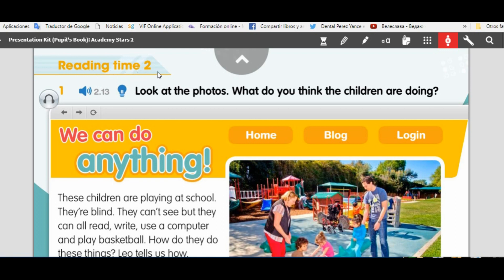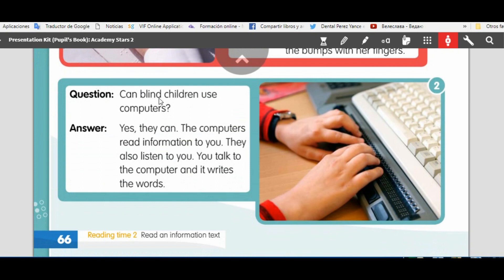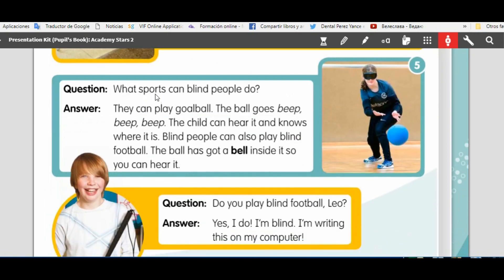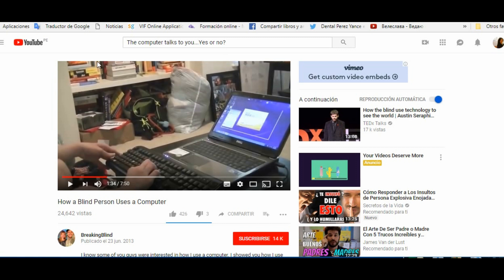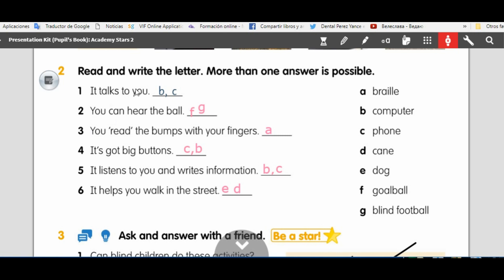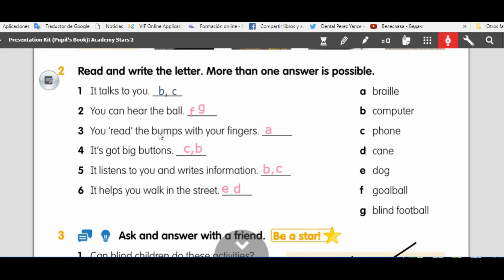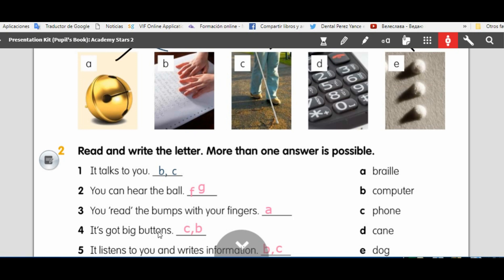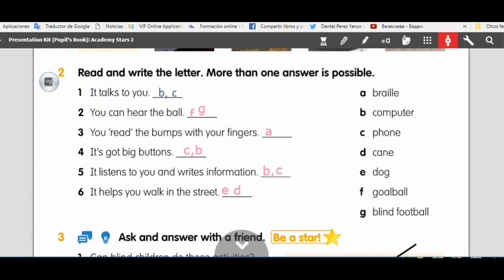Reading Time 2 We can do anything!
Academy Stars 2
Reading Time 2 pages 66-68